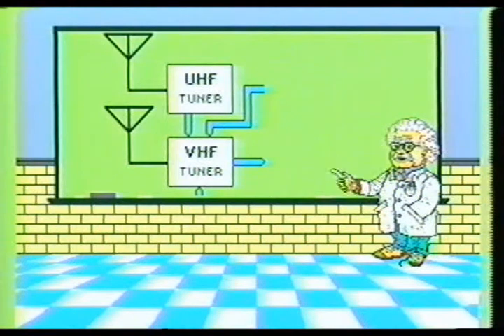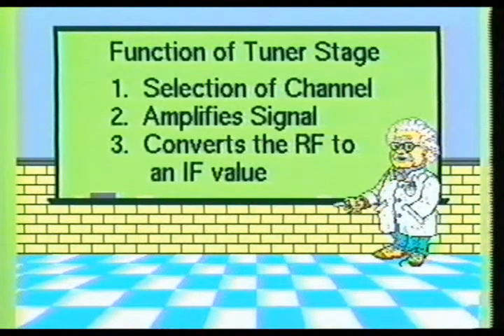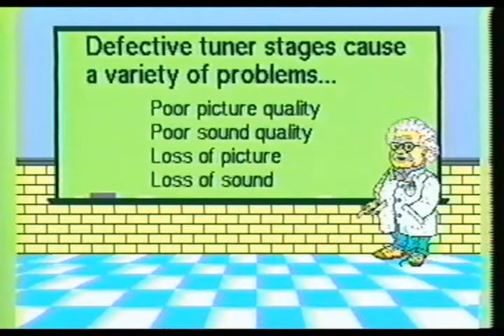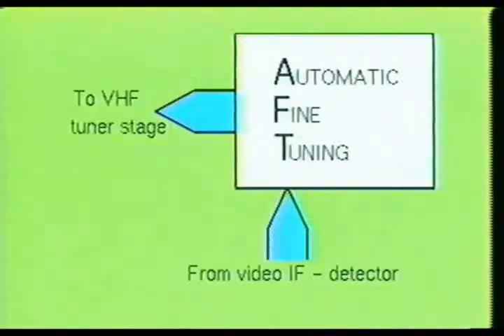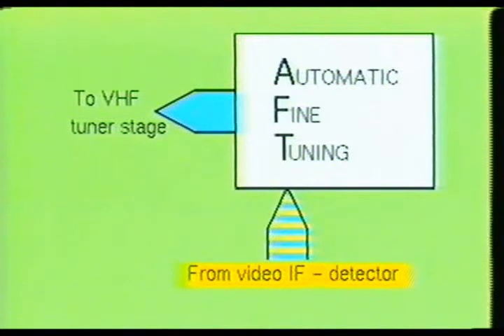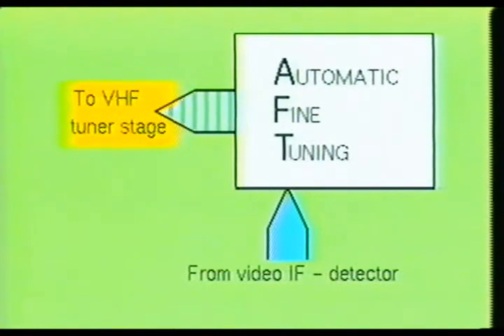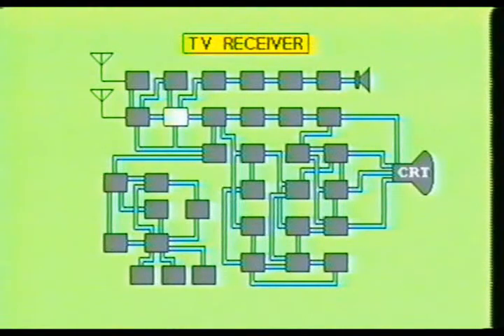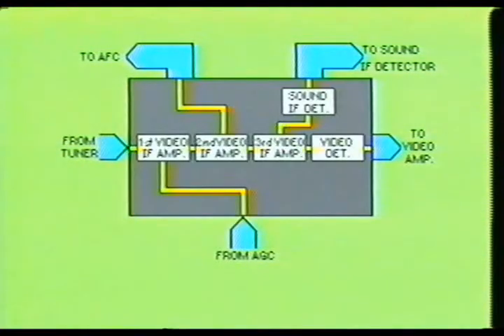TV Invention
Go Nile cruise is a travel agent company specialized in booking single, double and triple deluxe five stars Nile cruise ship full board accommodation with sightseeing guided tours in upper Egypt between Luxor, Edfu, Kom ombo, Abu simbel and Aswan, Go Nile cruise offers excellent superior service on board for food, drinks, housekeeping, A/C transfer and guided tours to Karnak temple, Luxor temple, Edfu temple, Kom ombo temple, Philae temple. Unfinished obelisk, High Aswan dam, felucca ride to Nubian village, Go Nile cruise offers sleeper train booking and Egypt air domestic flight reservation.